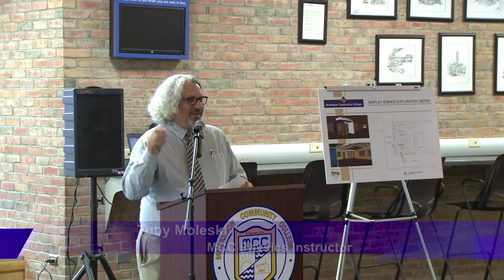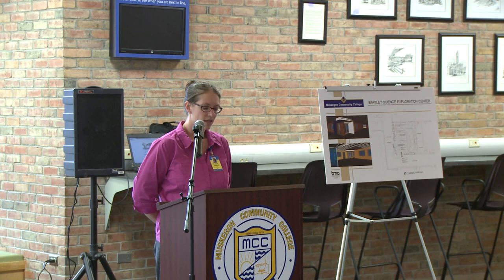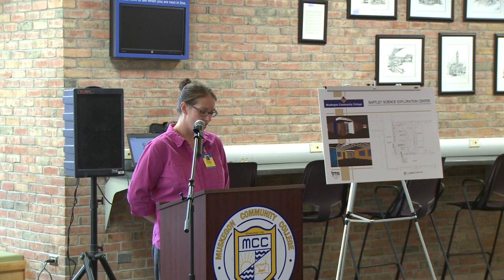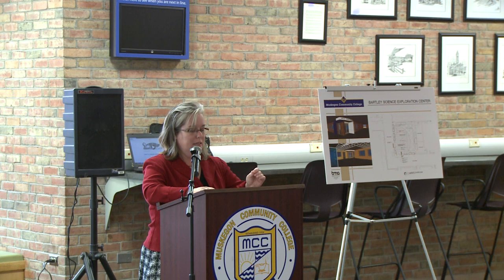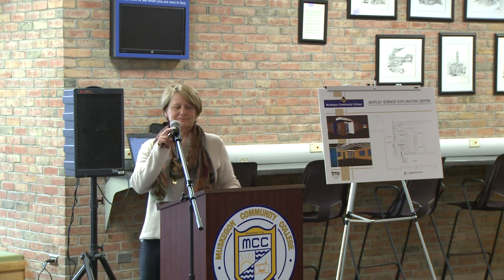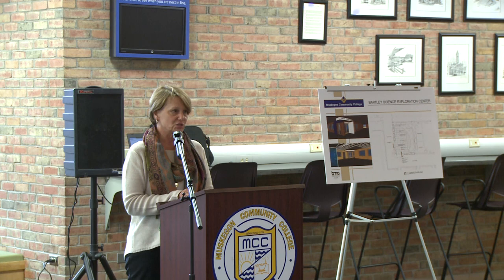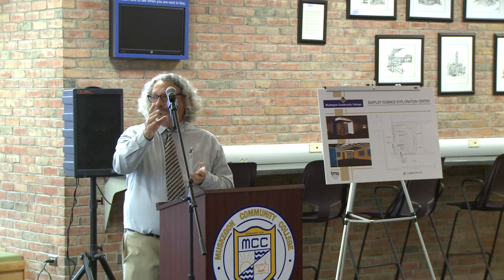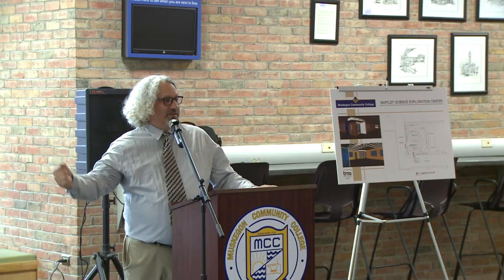John Bartley Science Museum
The ribbon-cutting ceremony for Muskegon Community College’s John Bartley Science Musuem is set for Tuesday, Oct. 10, from 4-7 p.m. in Room 141 on the main campus. The celebration includes a free Carr-Fles Planetarium show, Science Center tours, and science demonstrations inside the Center.

Free and open to the public, the museum honors the legacy of former MCC instructor Dr. John Bartley and offers visitors a new and unique hands-on facility conveniently directly across from MCC’s popular planetarium.

The musuem engages children and adults alike in science education that’s fun and interesting. Visitors will be fascinated by the tactile scientific investigation stations, which continue Professor Bartley’s legacy and strong commitment to scientific outreach. The facility includes museum-quality displays of fossils, another of Bartley’s great passions in life. The late MCC instructor was a scientific researcher in the world of bryozoans, which are aquatic invertebrate animals sometimes called “moss animals.”

The museum also houses two MCC student-created exhibits – one is a shadow wall and a display on light and the other demonstrates kinetic energy by use of ball bearings and a ramp.

From 1989 to 2011, Bartley taught geology at MCC. Highly revered for his teaching style by his MCC geology and math students, he earned their affectionate nickname of “The Big Kahuna.” Bartley was equally beloved by MCC’s faculty and staff for his kind and gentle manner, for being a founding member of the “Human Potential Committee,” and for his omnipresent Hawaiian shirts lovingly made for him by his wife, Jackie.

An active faculty member, he served on many committees and for several years was the Math and Physical Sciences Department chair. Bartley’s love for science included the Science Olympiad. For many years, he volunteered as the president of the Michigan Science Olympiad.

Unfortunately, just a few months shy of his retirement in 2011, John was diagnosed with multiple myeloma and succumbed to the disease shortly thereafter.

For more information about the John Bartley Science Museum, contact museum coordinators Toby Moleski at or or Amber Kumpf at or .